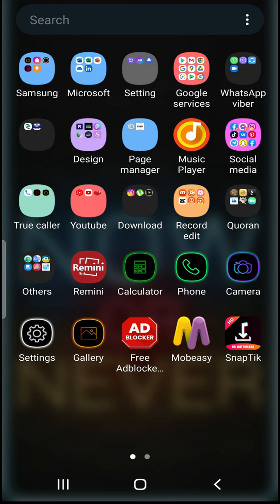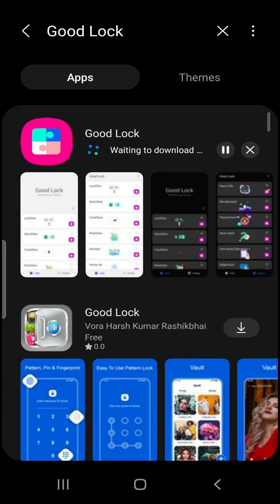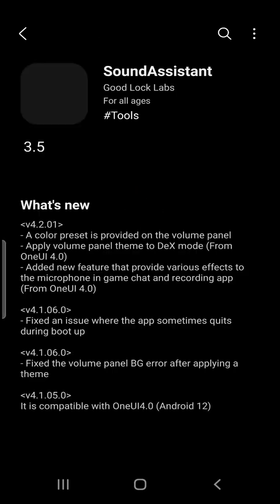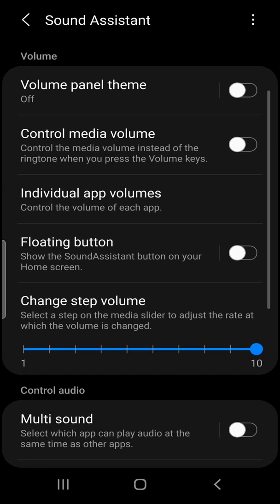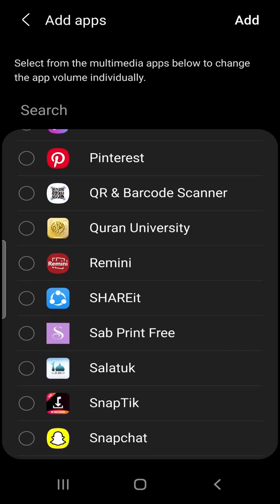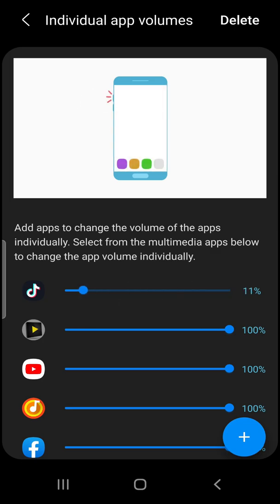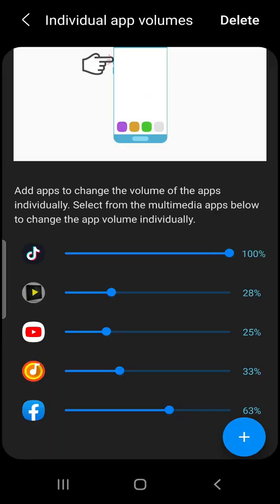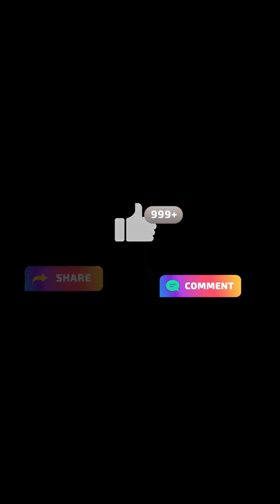Adjust volume for individual apps on Samsung Galaxy Phones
change volume of individual apps android,
control volume of individual apps android,
how to control volume of different apps on android,
how to control volume of different apps,app volume control,